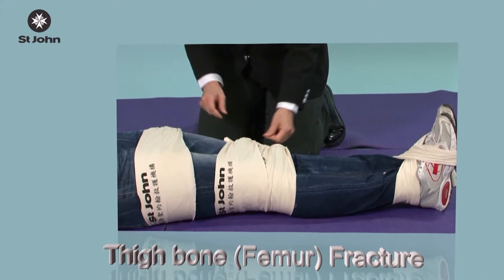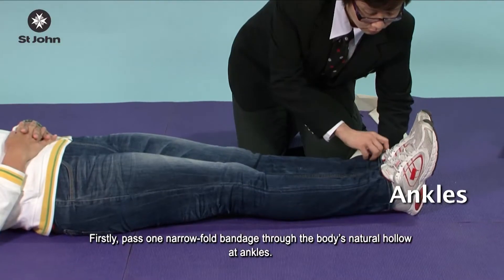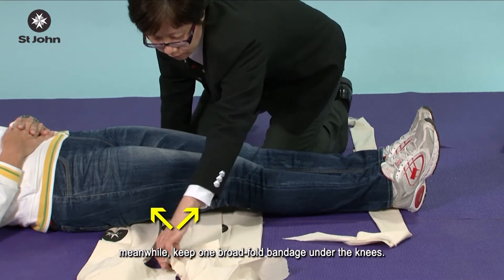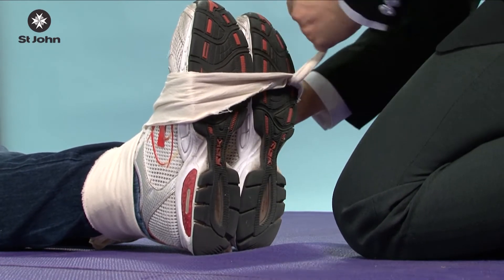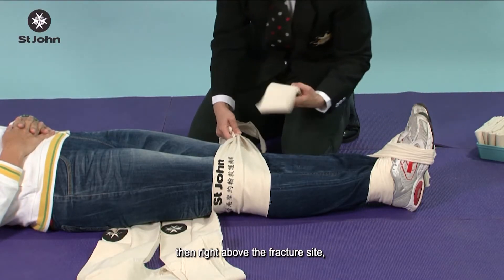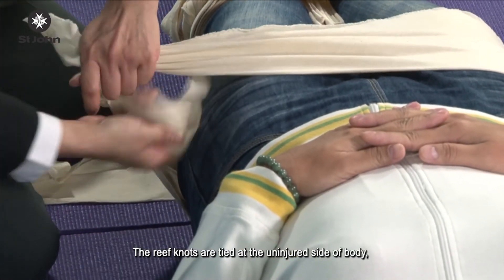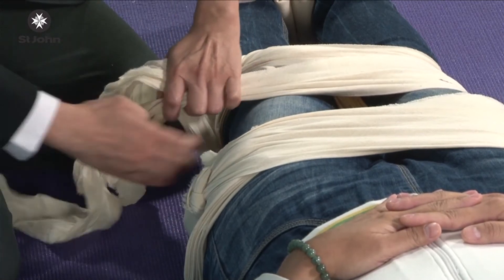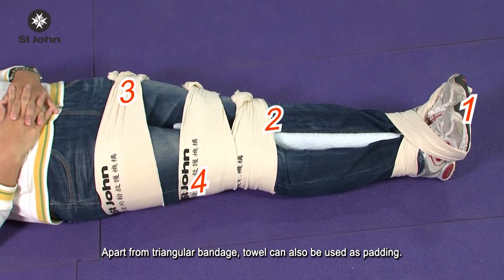Bandaging Method For Thigh Bone (Femur) Fracture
Hong Kong St. John Ambulance Thigh Bone (Femur) Fracture  Bandaging Demonstration 2016 Version